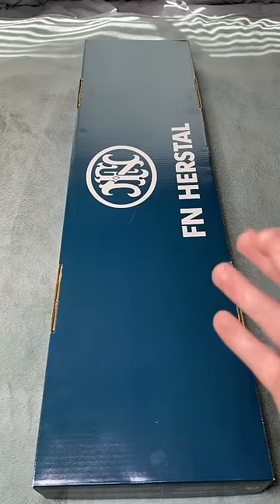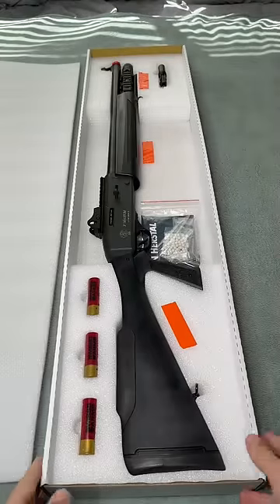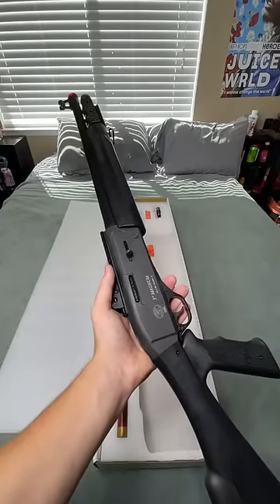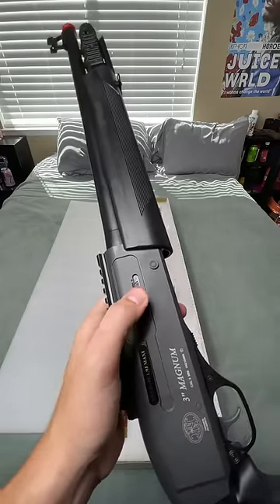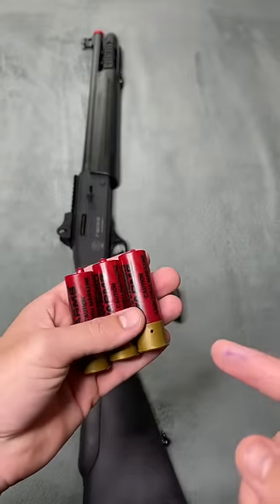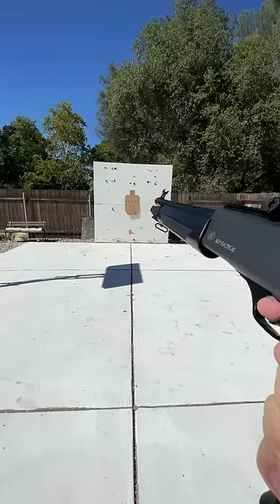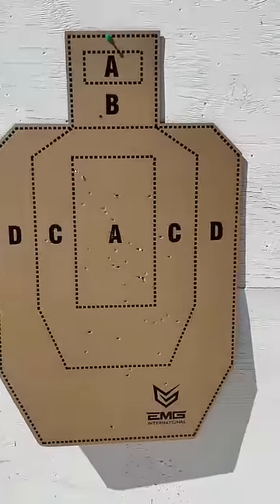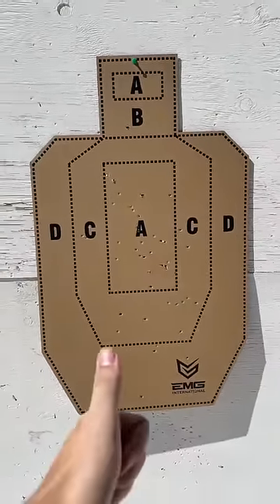My New Cheap Semi Auto Shotgun!